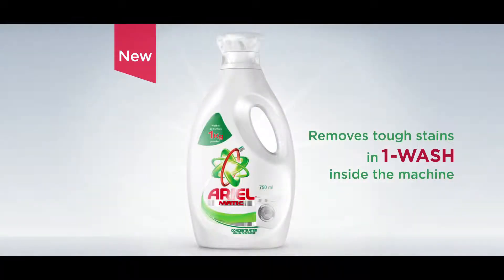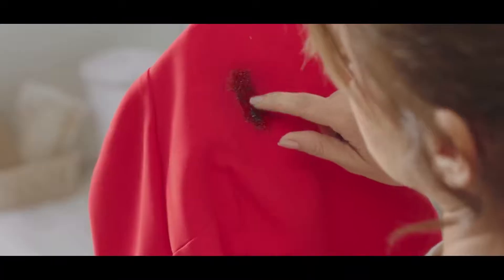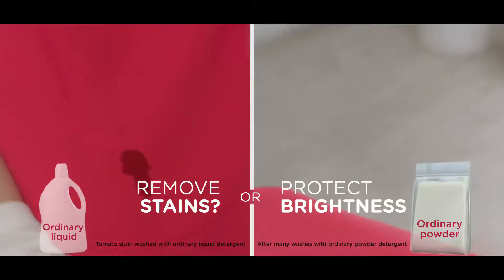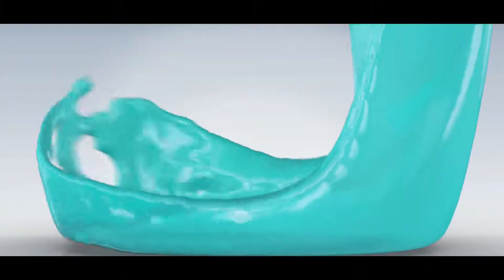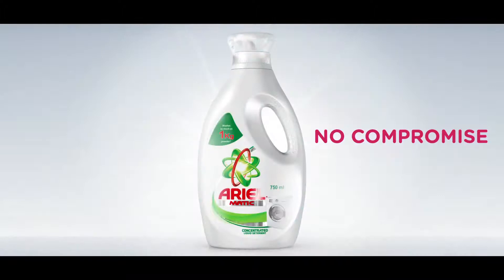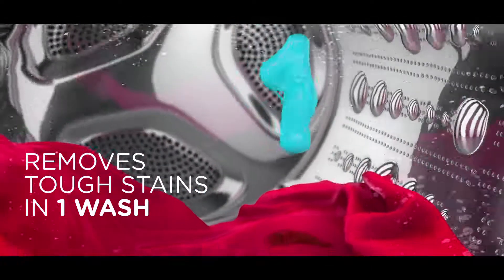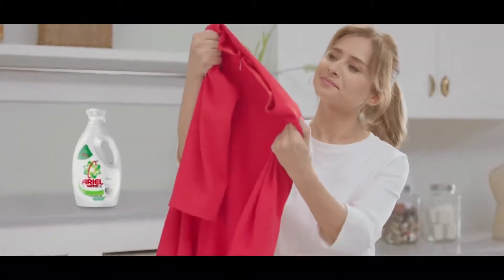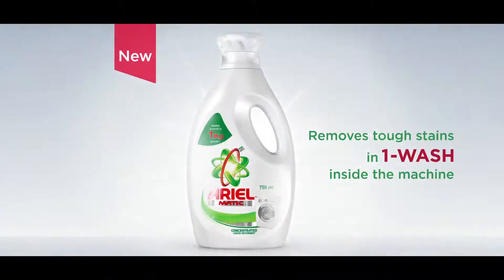New Ariel Matic Concentrated Liquid Hindi